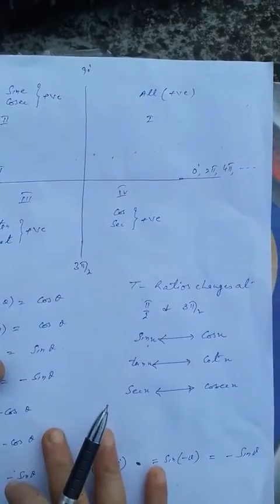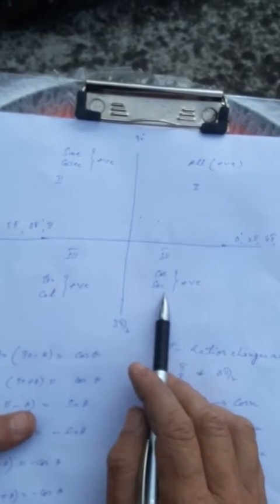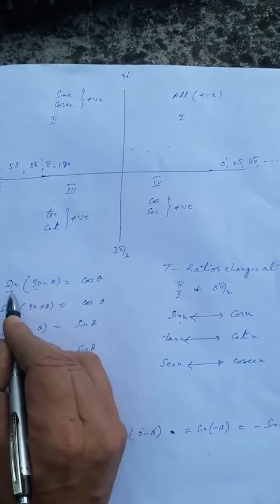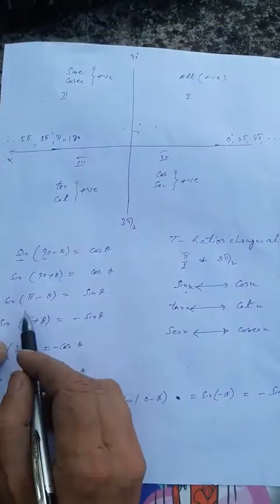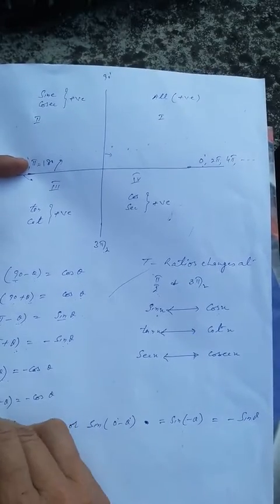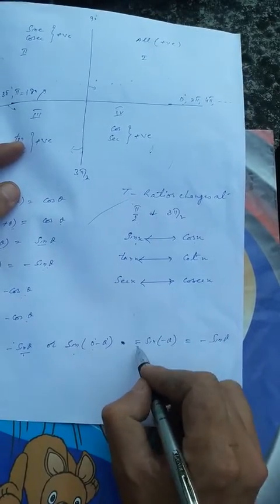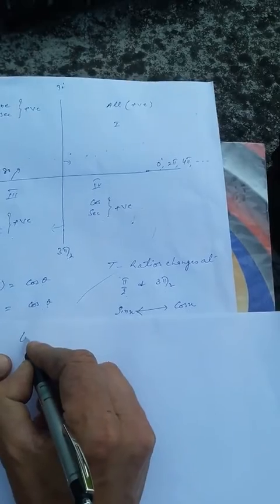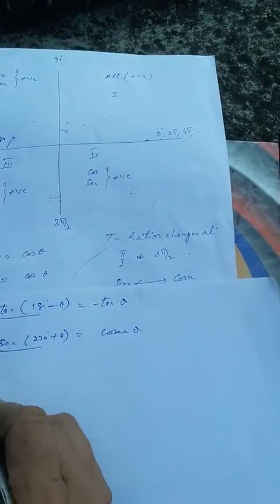4 June 2020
Class xi ( Trigonometry)
T - Ratios